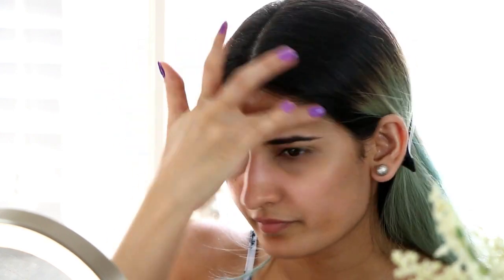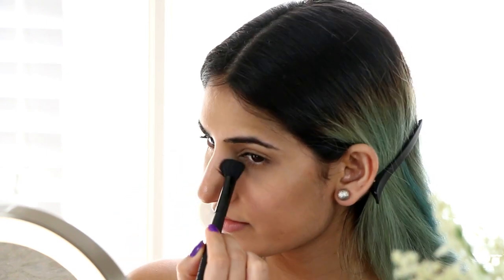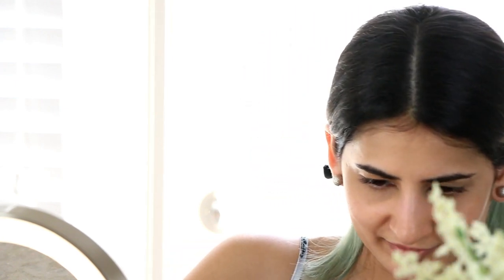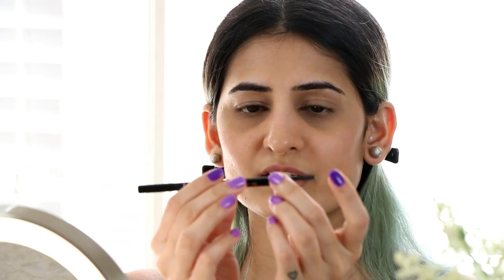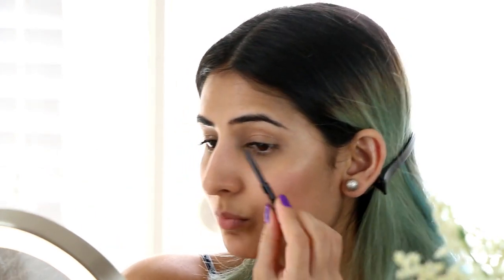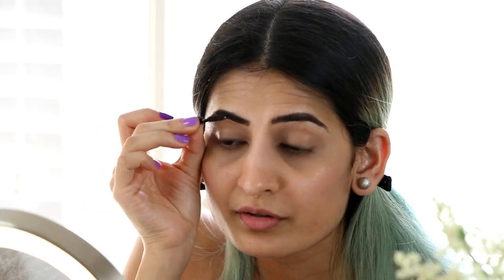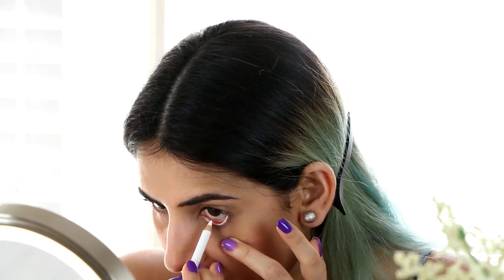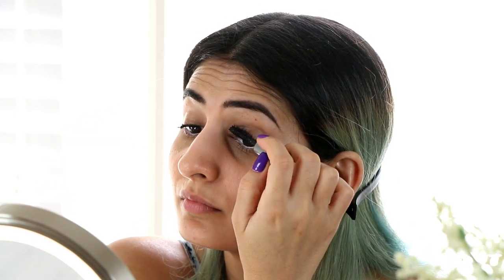My Easy Go To Makeup Look!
Hey lovelies!
I'm sharing a very quick and easy go to makeup look in this video.
If you are someone who likes minimal makeup then this video is for you. Enjoy!

Products mentioned in the video:

Mac Pro long wear concealer in NC42
ELF bb cream in beige
ELF loose powder in sheer
Body shop lip and cheek stain in deep berry
Essence kajal in white
Benefit mascara in They're real
Kylie cosmetics mini liquid lipstick in angel and baby  girl (from one of her birthday collections)